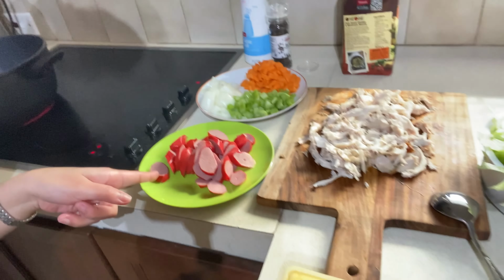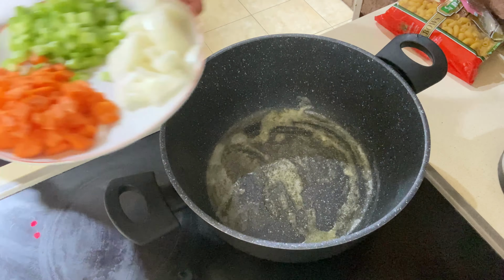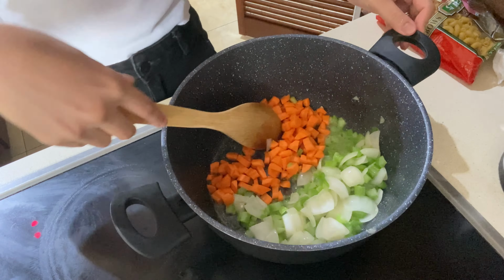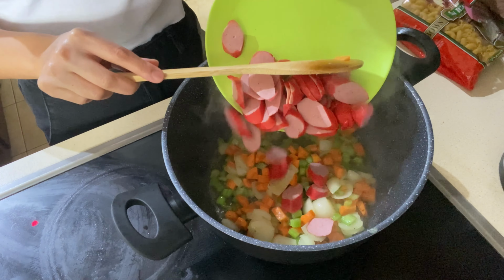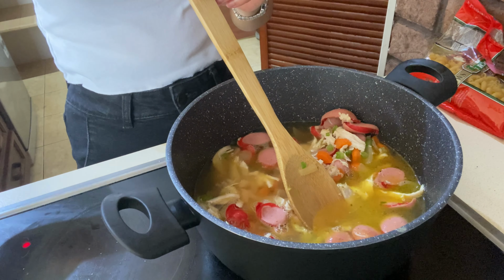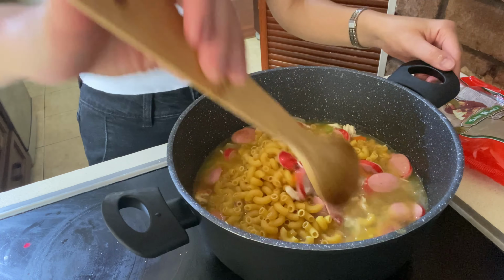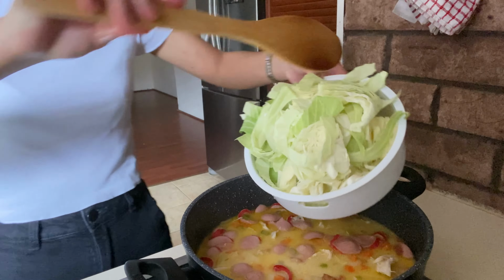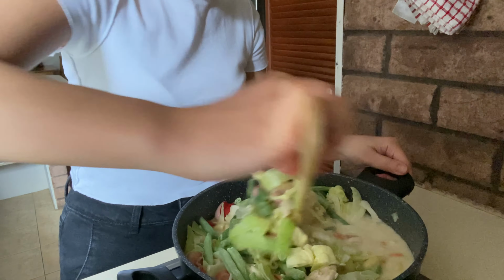Cook With Me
Cooking our favourite sopas